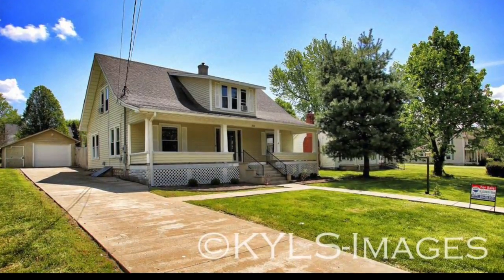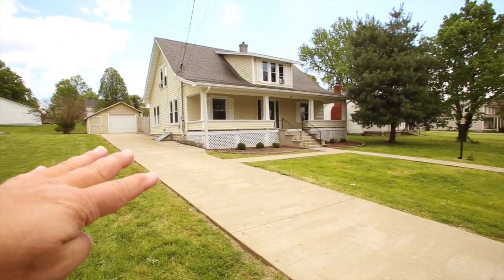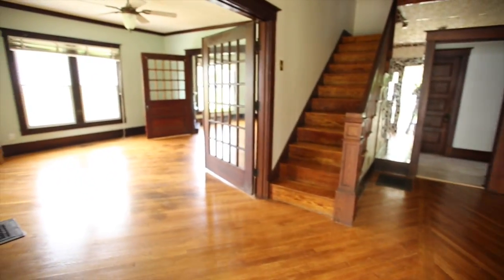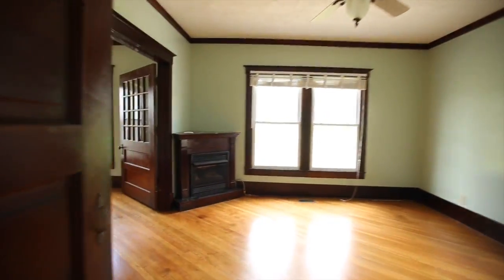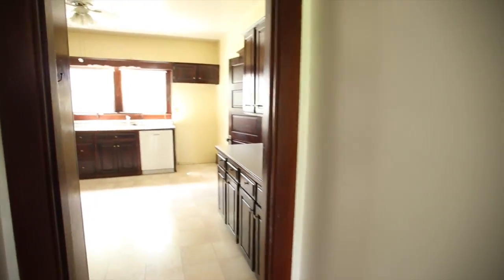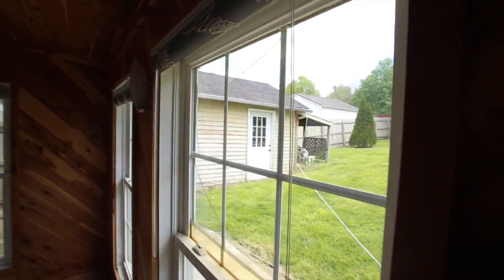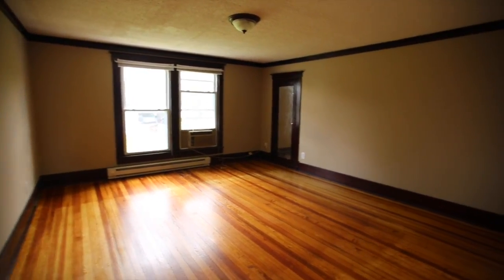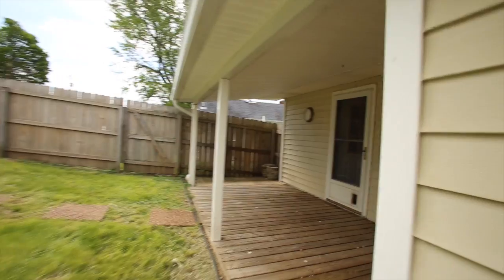American Craftsman style house in Historic Perryville Kentucky homes for sale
Best Real Estate Agent in Kentucky

[00:00:01] Today, I've got a Craftsman style house for you in Perryville. First, I want to show you the location. First off, look at the neighbors here You got flags. So you've got more flags. Me, a photographer for magazines, we say. Always said if someone has a flag outside, it's usually pretty nice house and helps cheer a lot of sense. Look how interesting that house is. That house. Look how interesting this place says and this is the subject house will show you in a minute. But just so I'll show you here. You're a block and a half from the state highway, 150. So you grew up here. First of all, post office right there. See that gray car is right there. That's post office. What's next? The post office? A bank, of course. What's cross the street? Another bank. It's 2 convenience stores in town. Great little town. It's another much it's a little historic town. Got a couple of antique shops and, you know, it doesn't have much more than that. But it's great because it's nice to live nowhere. Sometimes, you know, you just want to get away from it. 150 make it right 8 and half miles. You're in Danville College Town, left Angola, Bardstown and Louisville and everything. It's really nice. So Perryville isn't big. It's about four blocks on this side, about three blocks on the other side, the highway and you got the historic district and you've got this Craftsman style house for those of you. American Craftsman style house in Historic Perryville Kentucky homes for sale:

[00:02:04] If you've got kiddos, really good school system, the Boyle County school system, you can look at school report card online or any of those Web sites and you can see it's very desirable school system and you're in it right here. OK, class coincide so first of all, people just moved. So not everything's hundred ten percent out. You've got wains coding on the ceiling. You've got the old style boards that go this way. Remember, everybody's grandmother had one that was painted battleship gray. Right. Real slick paint. Look how big this porch. Nice. At least six feet wide this way. But here's the interesting thing. Lots of beveled glass. And 4-foot-wide doors, every door is like four feet wide. It's crazy. Let's just go on inside and see what's going on in the house of many doors. So I tell you, the good, the bad, the ugly, right. Where do you see. Foot 4-foot-wide doors.

[00:08:58] Did you see yourself here, all the little roads in Perryville that kids can ride bikes out there? It's not too far to the school. There's a Dollar General here and that's kind of nice to have if you're not familiar with Dollar General. It's like a micro Wal-Mart. They actually have more stores than Wal-Mart does worldwide. Wal-Mart, Wal-Mart's worldwide DA generally has stores in the United States have more stores. So it's like a micro Wal-Mart and they're open 7 days a week from like 8:00 in the morning till 9:00 at night, 10:00 at night. Something like that. So, again, there's the pool. Just imagine that either another pool or this yard all into garden and whatnot. This is the little garage. You know, in my opinion, I'm just being straight up with you. You're my brother or sister. I would tell you the same thing. This is not big enough for regular garage to today's standards. When you turn this into a little guesthouse or a little changing room or a little potting shed or something, a painting house, this is a doll.

[00:10:08] I would love to get my hands on this. Got a tin roof and just used button. You just never know what people are going to do. Just try to give some ideas. And I give them ideas from YouTube. Just put them down here on the comments. You know the drill. If you've been watching any of our videos, we always tell you get on our mailing list or get our newsletter. The link is right here. Just click on it and go to our Web site, fill out what you need, what your ideal property looks like, and we'll start sending you emails about properties before they go on the MLS, before they go to the public. That way you'll know about properties before anyone else does. Just like this one. This goes out to our list first few days ahead and then goes out to the public. When you like first crack at this location, location, this is it. Thanks for watching. Really appreciate it. American Craftsman style house in Historic Perryville Kentucky homes for sale: